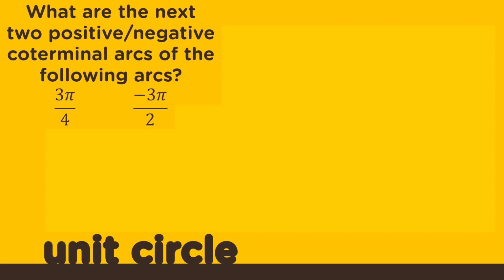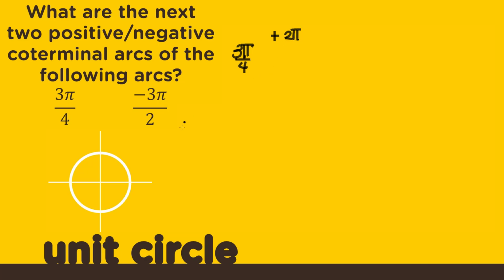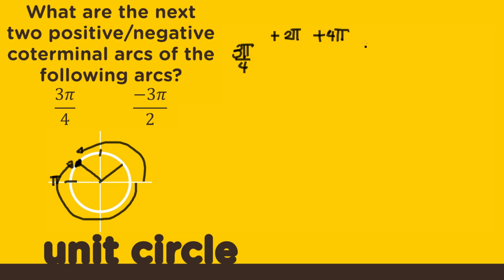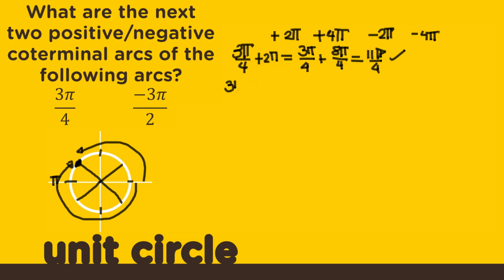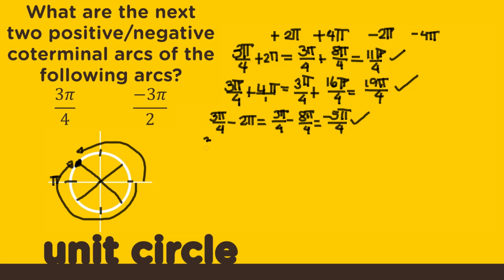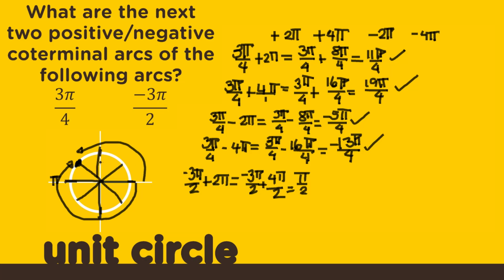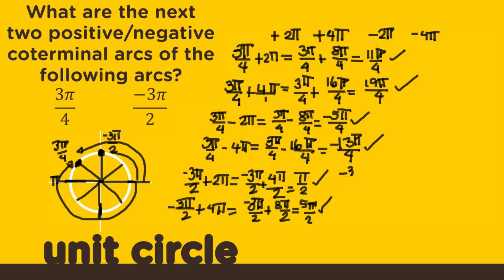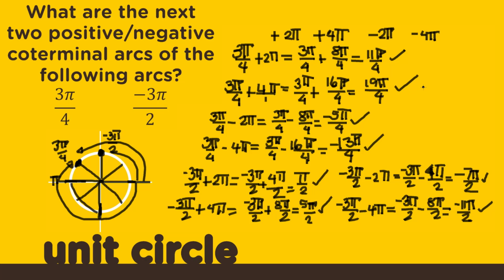(11) What are the next two positive and two negative coterminal arcs of the following arcs?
The target: What are the next two positive and two negative coterminal arcs of the following arcs?

Credits to
1. MS PowerPoint for video production.
2. Camtasia 2019 for video editing.
3. [No Copyright Background Music] Heavy Workout Lifting Racing Trap Energy TikTok  HEADPHONK by walen made available by No Copyright Background Music YouTube Channel